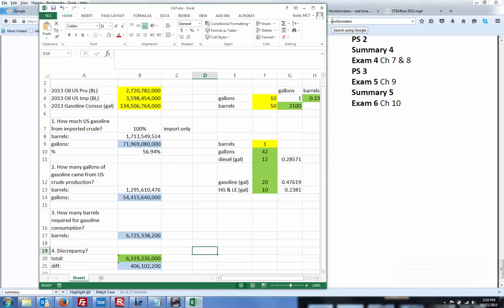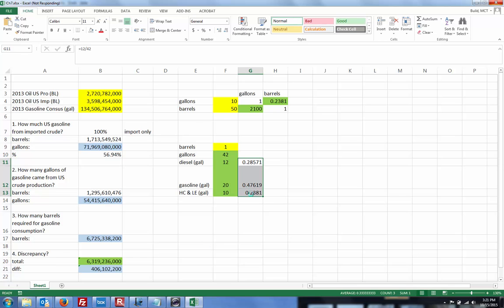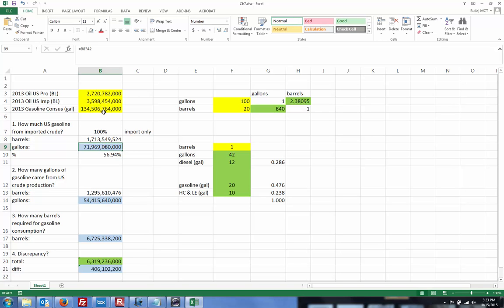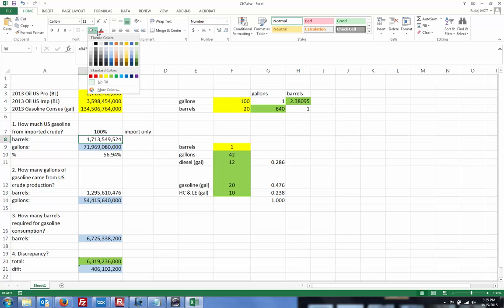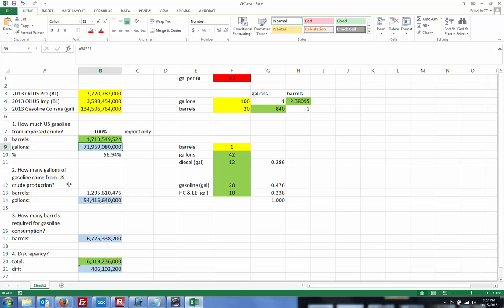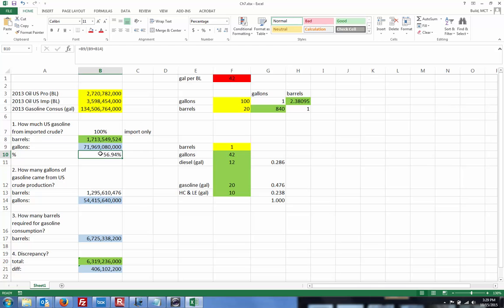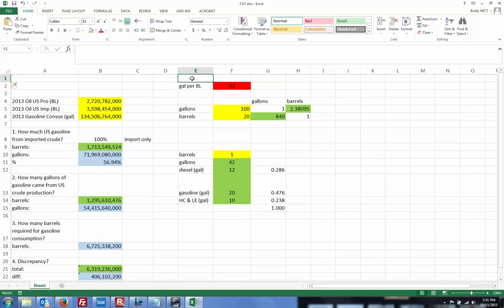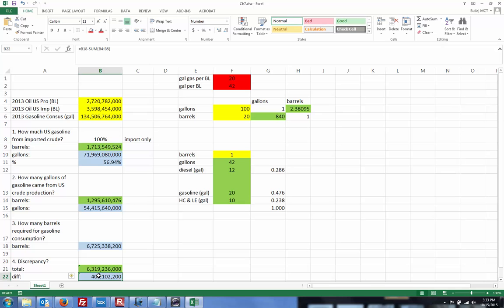NRGY_102_Lecture_14_01_Boyle_RE_Ch_Excel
MS Excel primer